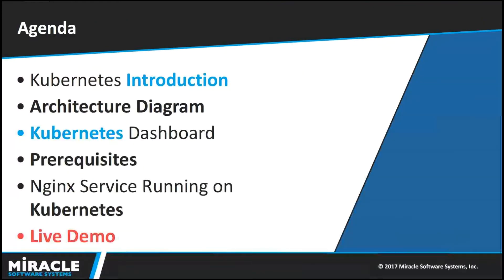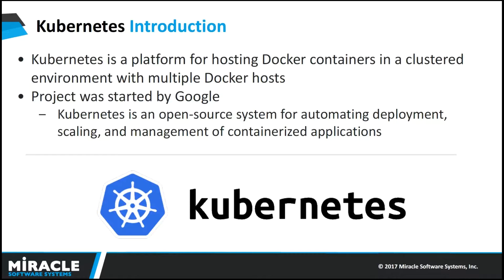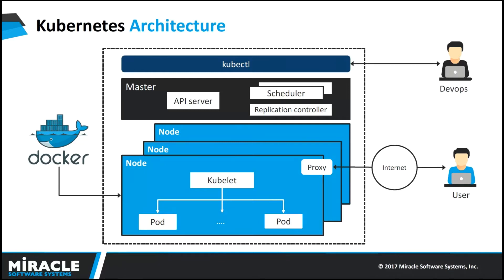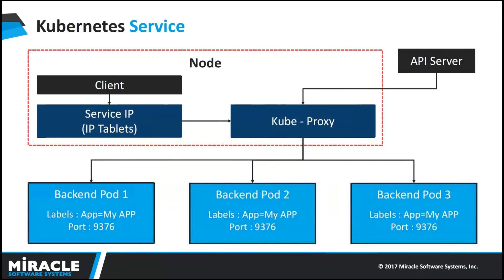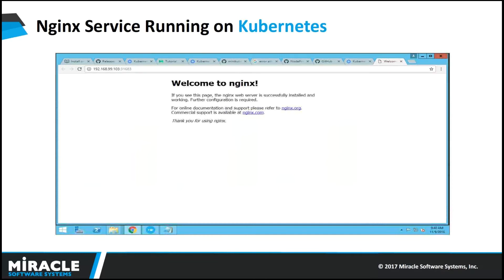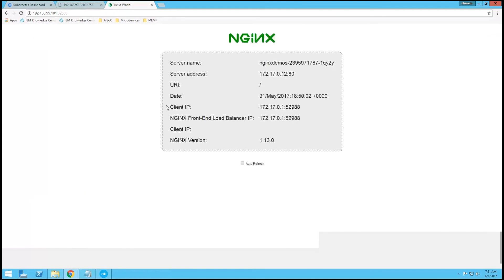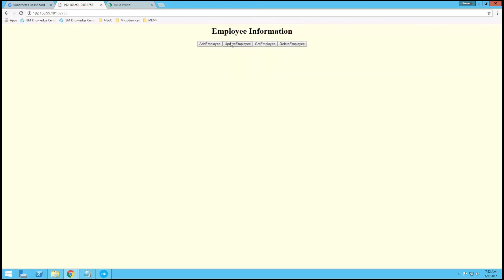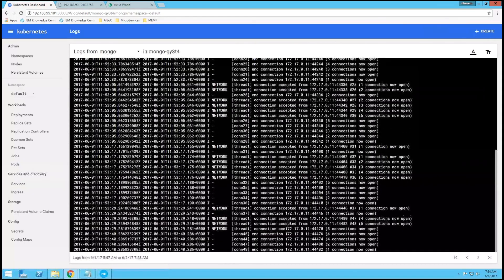Managing Node JS with Mongo DB on Docker with Kubernetes | Integration Made Easy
Containers are stealing the show everywhere and MEAN Stack is dominating the developer boards. So how do you now deploy and manage your Node JS and Mongo DB Containers? In this video you will learn more about Kubernetes and how you can run and manage your Node JS applications and Mongo DB data on Docker with Kubernetes.